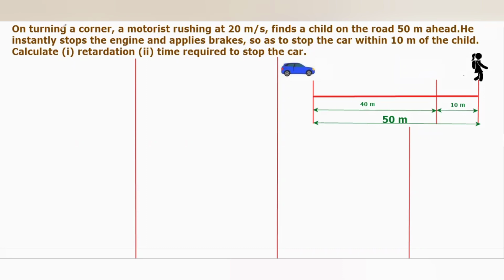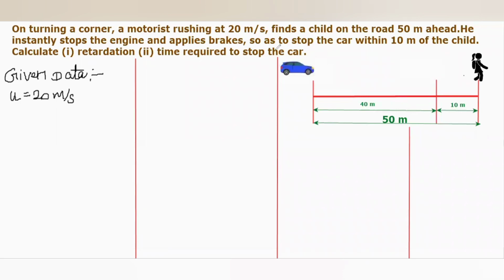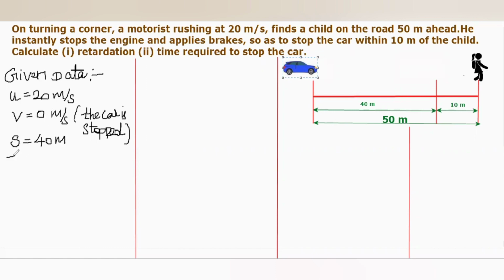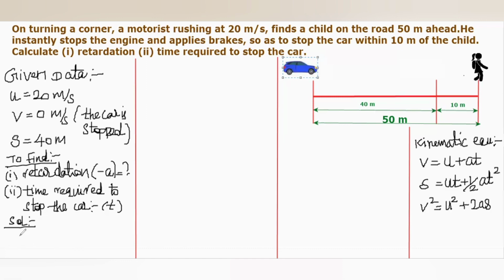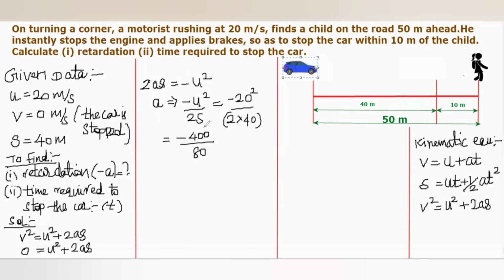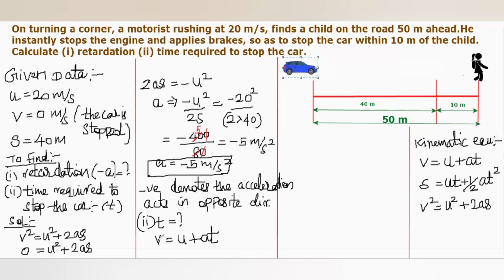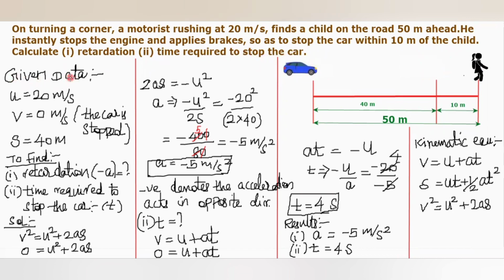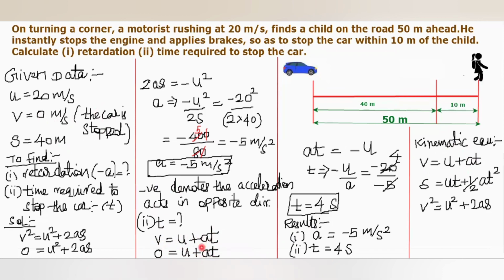Motion in Straight line| Solved Numerical Example (1)| Engineering Mechanics|Class 11 Physics